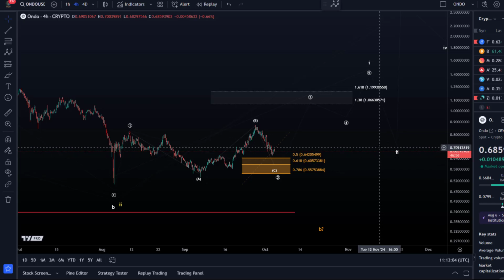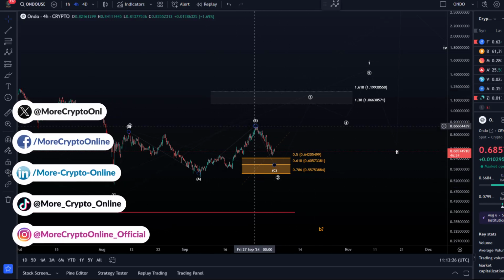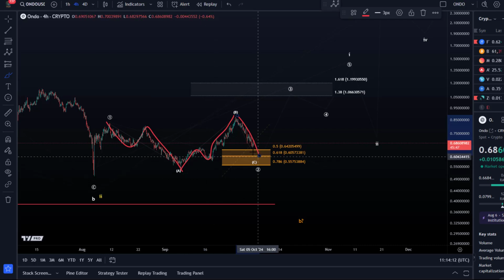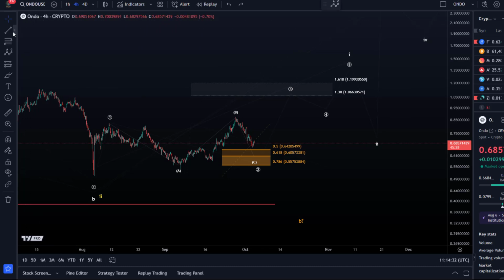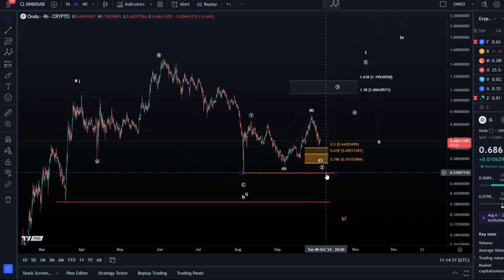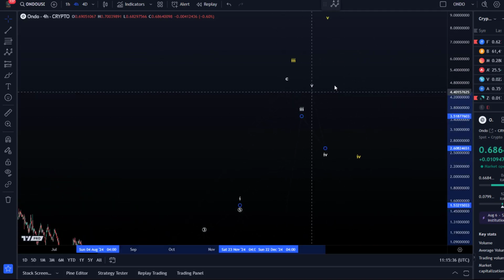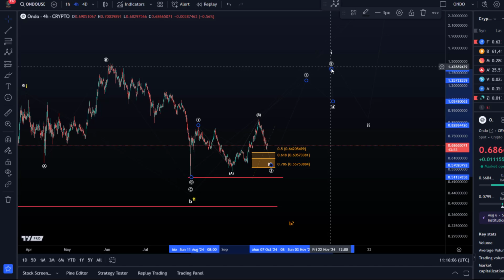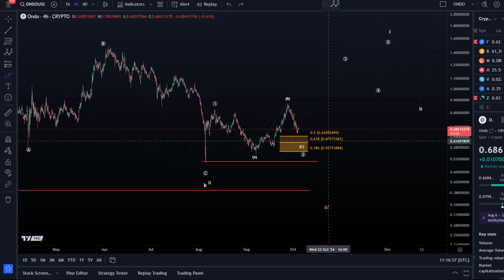ONDO Cryptocurrency Price Elliott Wave Price Update: Understanding the Bullish and Bearish Scenarios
👉 Trade on Coinbase:
Receive $10 in BTC (see terms on website):

👉 Trade on Kucoin:
Receive a 20% fee discount:

👉 Trade with Trading212:
Receive shares worth up to $100: